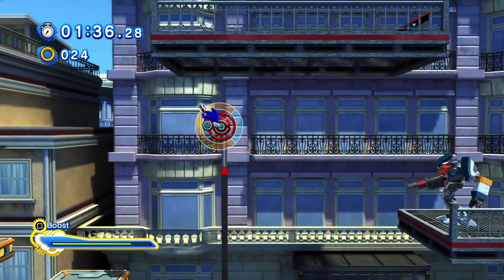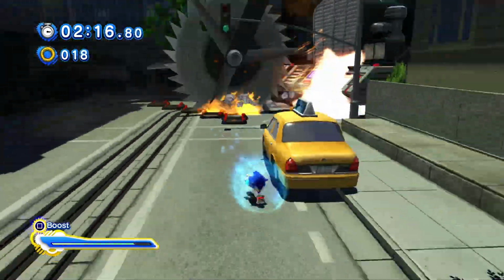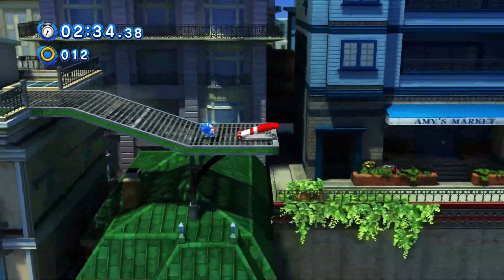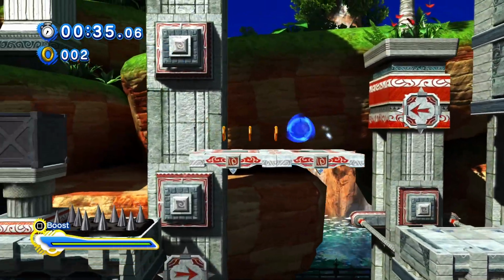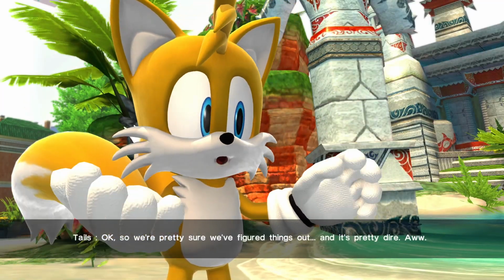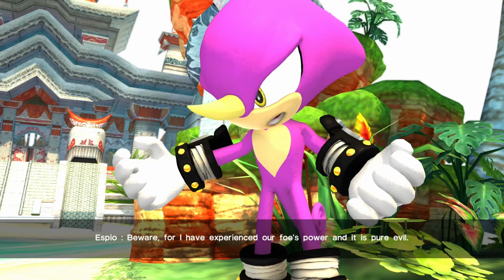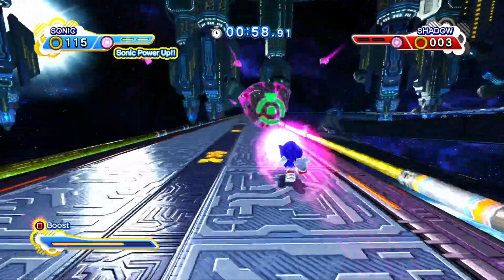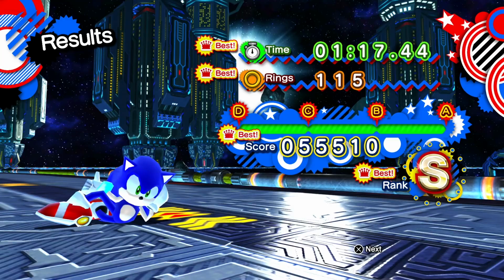Sonic X Shadow Generations: Sonic Generations Remastered #2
Sonic X Shadow Generations | Sonic Generations Remastered

Timecodes…
0:00 - Intro
0:19 - Speed Highway Modern
3:09 - Speed Highway Classic
6:40 - Cutscene 1
6:57 - City Escape Modern
10:25 - City Escape Classic
13:33 - Cutscene 2
13:56 - Seaside Hill Modern
17:34 - Seaside Hill Classic
21:20 - Cutscene 3
22:05 - Cutscene 4
22:27 -  Mission Drill Baby Drill Speed Highway Modern
24:01 -  Mission Rouge The Bombardier City Escape Classic
25:49 - Mission Trick Island Seaside Hill Modern
27:58 - Shadow Boss Fight
30:22 - Perfect Chaos Boss Fight
33:46 - Cutscene 5
32:02 - Cutscene 6
35:01 - Outro
35:39 - End Cards